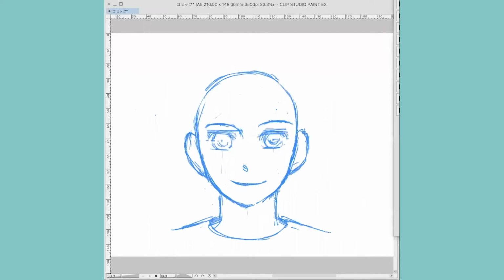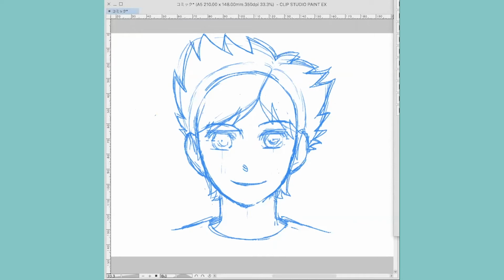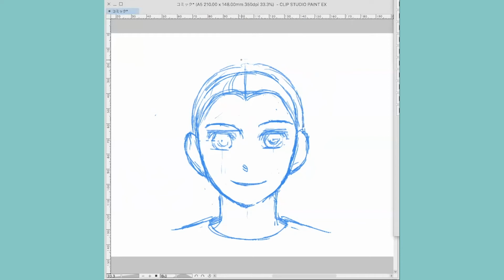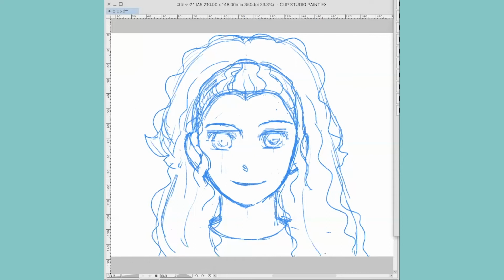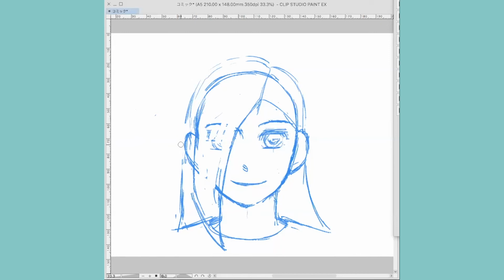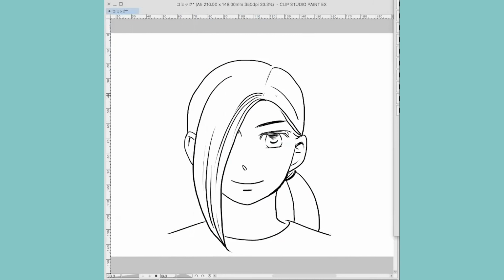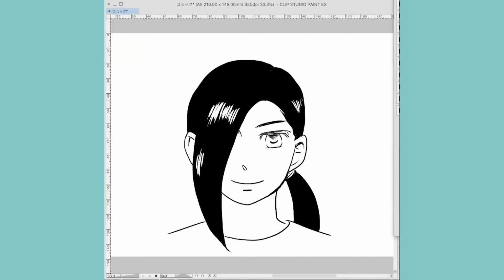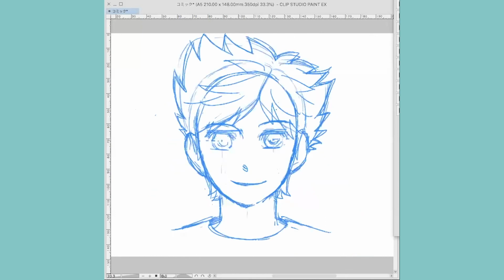Chie - How to draw Manga hair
Little LICAF with… Chie

Join Chie to draw faces, eyes, hair and more... all in Manga style!

Part of LICAF LIVE 2020!

The Lakes International Comic Art Festival (LICAF) is delighted to present LICAF LIVE a free festival of comic art wonders from across the world from October 9-11, 2020.

LICAF has brought together some of the biggest names and rising stars from the comic art world, including creators, writers and artists from all genres of comic art to share their creative talent.

and is free for all participants. The festival is bringing together over fifty five artists from countries including Finland, Italy, Czech Republic, France, Japan, Iceland, the UK, US and more.

Explore LICAF LIVE - a free virtual festival bursting with awesome events, films, workshops and much more celebrating comic art from around the world!

And check out Little LICAF Live too… with loads of creative fun and ace activities for budding young comic artists